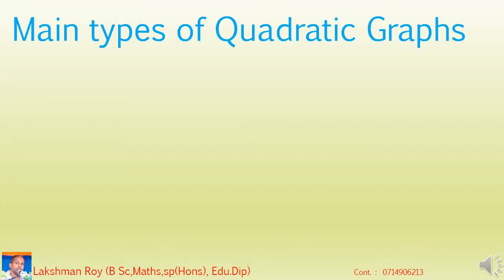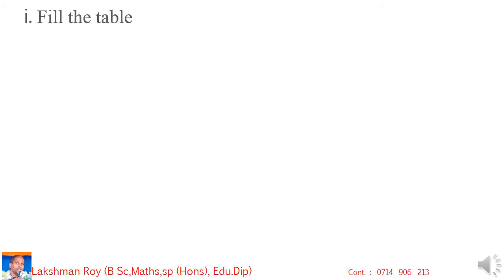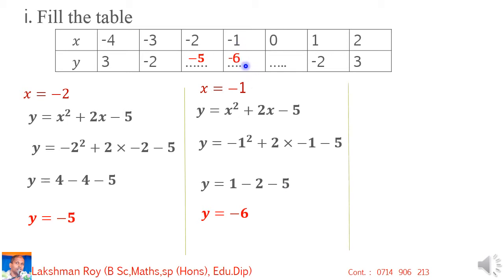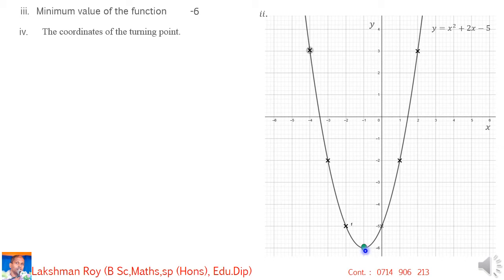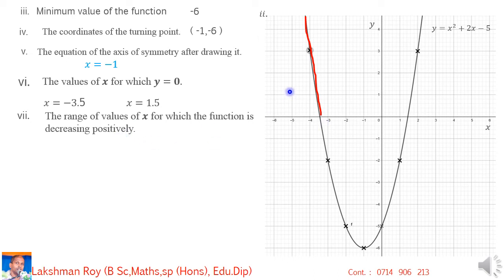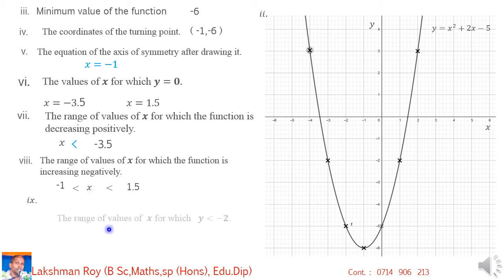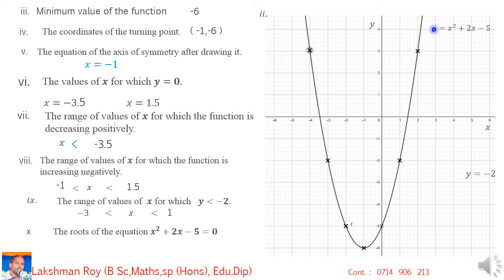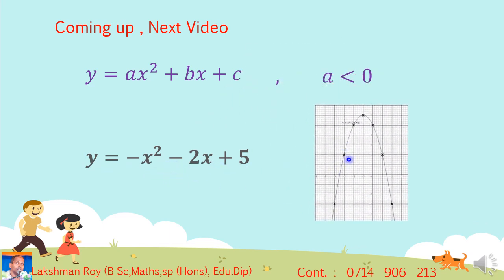Graphs# y=x^2+2x-5 # Part 2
English medium mathematics.   y=x^2+2x-5